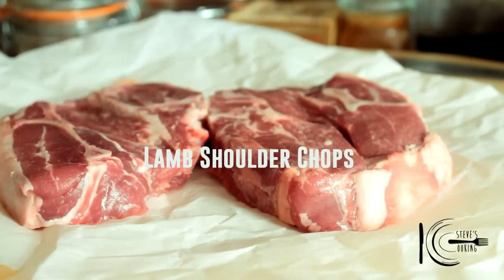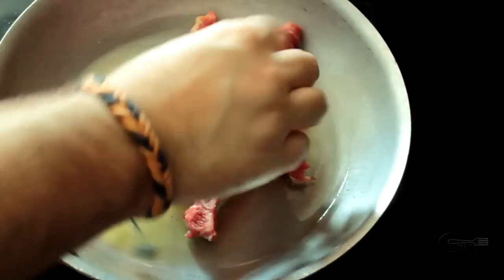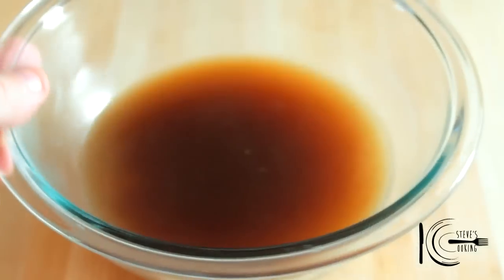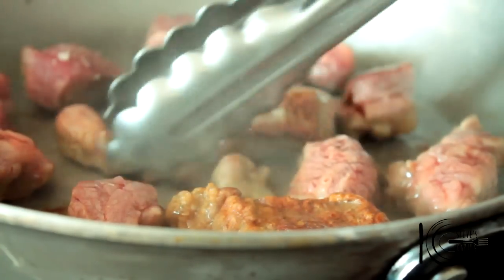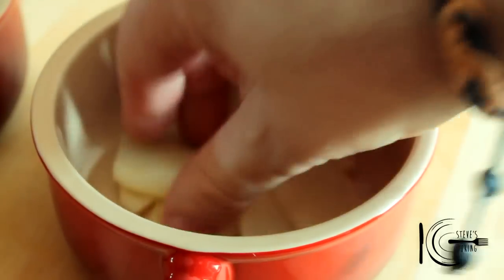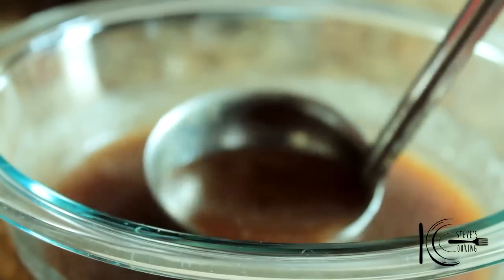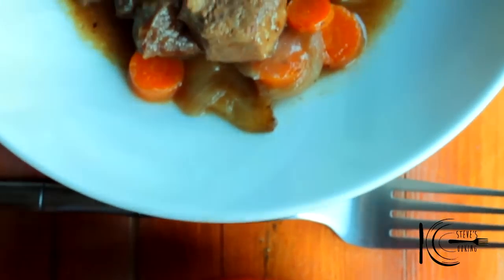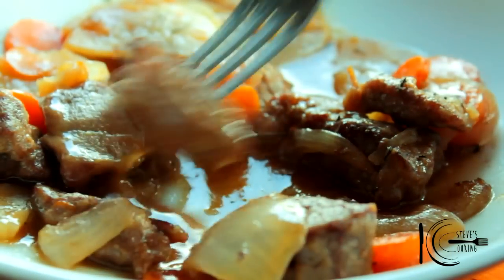Lancashire hotpot (Stevecooking)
Steve cooks a British classic "Lancashire hotpot" lamb stew topped with sliced potatoes, a delicious winter warmer.

for all the ingredients

Stevescooking Theme by S.Dolby
Intro by Animoto